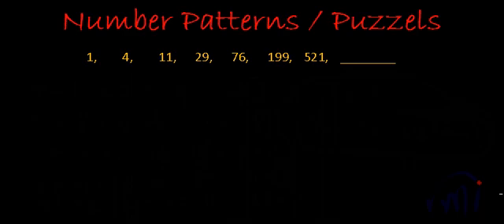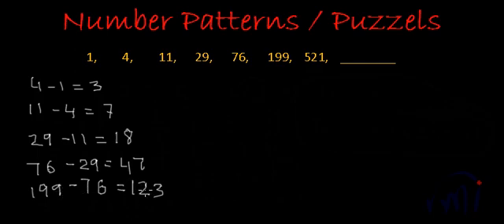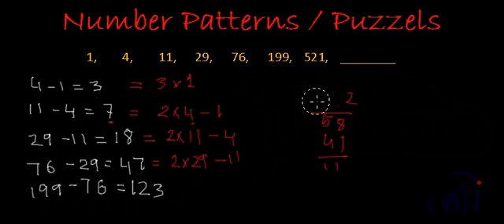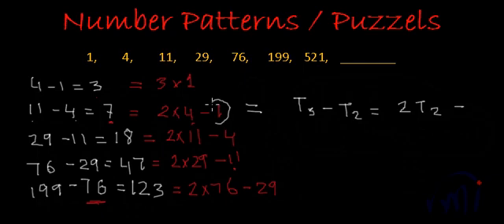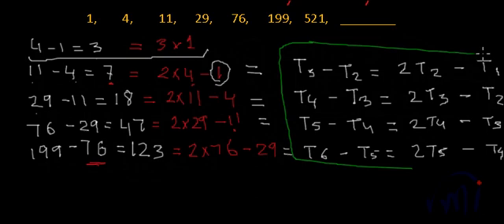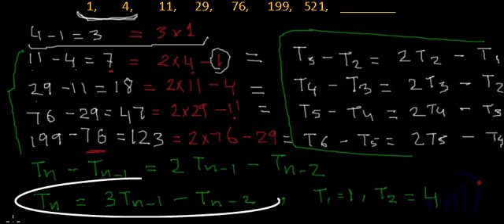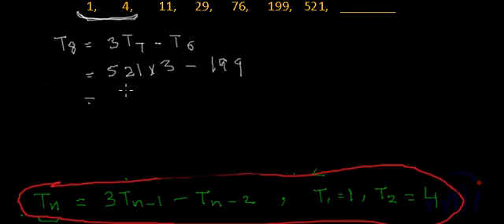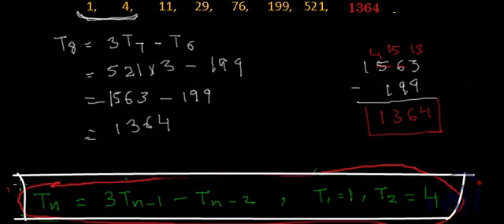Number Patterns and Puzzle: 1, 4, 11, 29, 76, 199, 521, ___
Solve number pattern problems which appear in math olympiad exams.